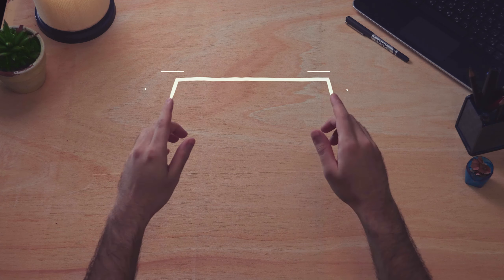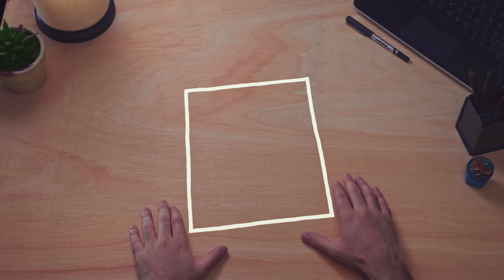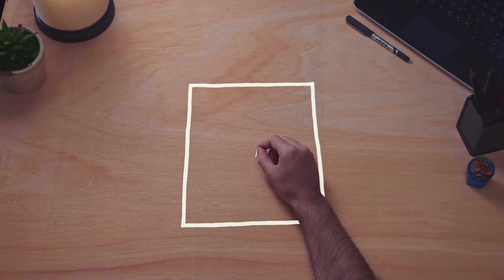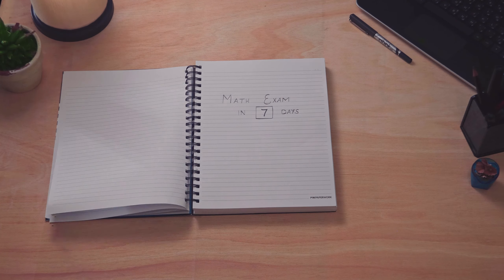Maqsad: Best Online Platform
If you need help in solving math questions through our app, use the DoubtSolve feature in the Maqsad App to solve all your math problems!

Download the Maqsad App for the DoubtSolve feature and the complete lecture series

to get started.